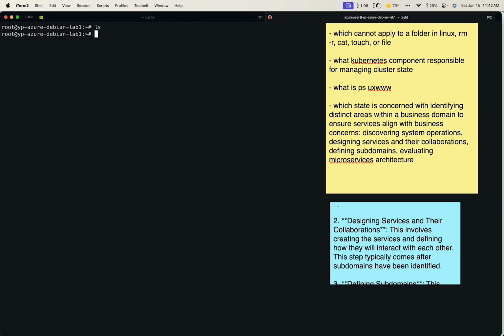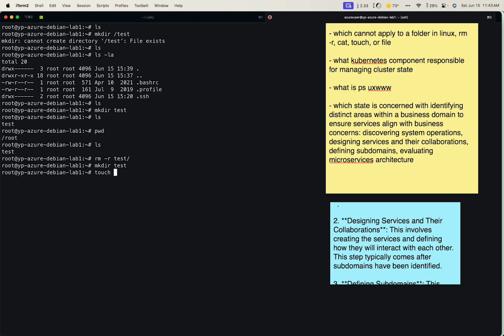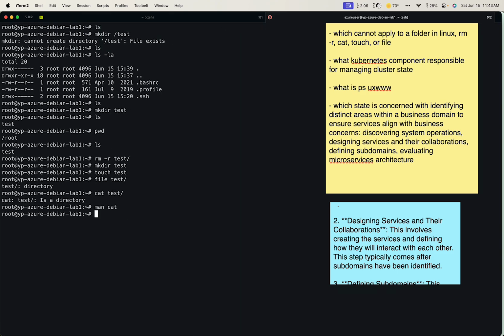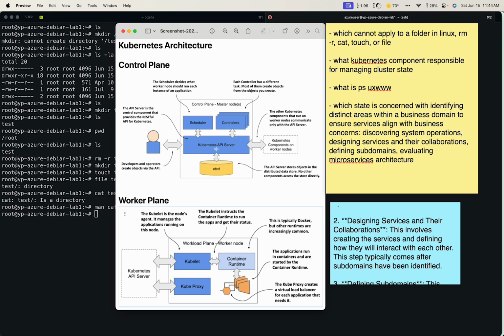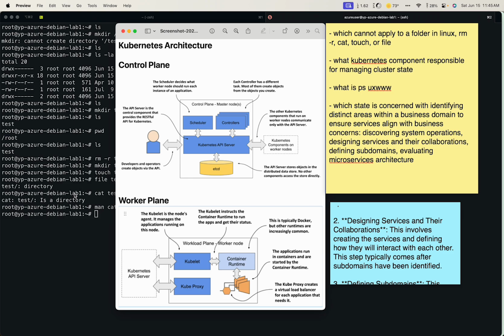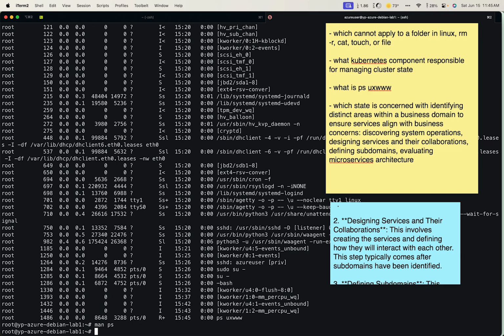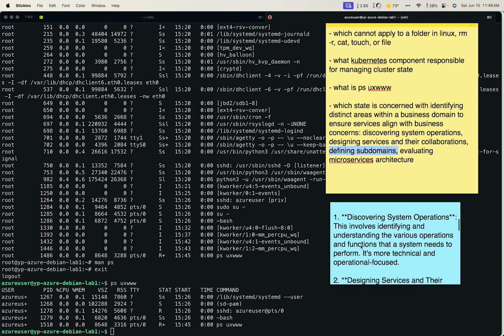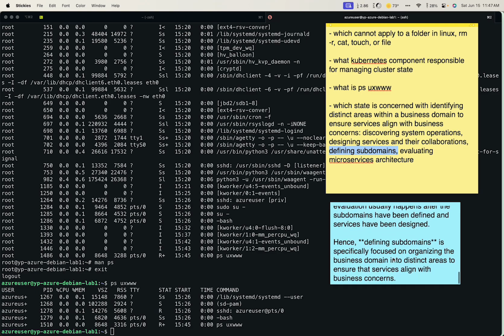Linux, Kubernetes, and Microservices Assessment Test for a Potential Devops Interview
In this video, we'll discuss some questions from an assessment test that was required before moving forward with a Devops interview